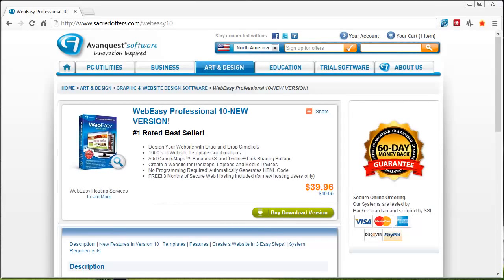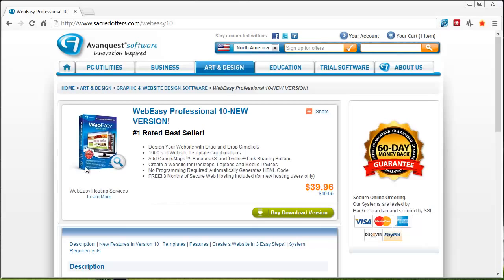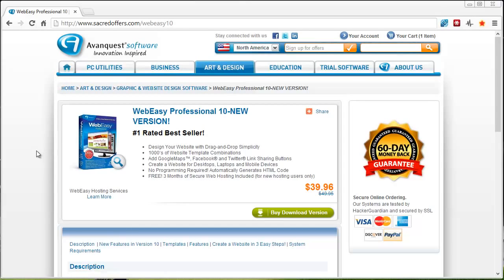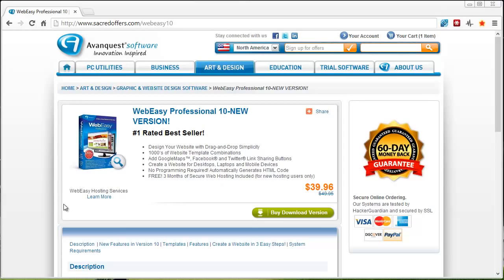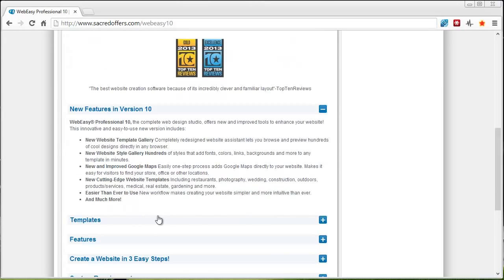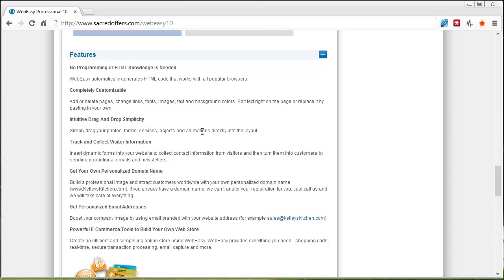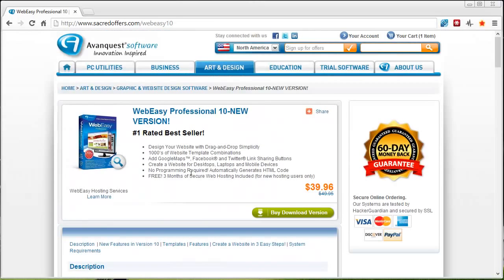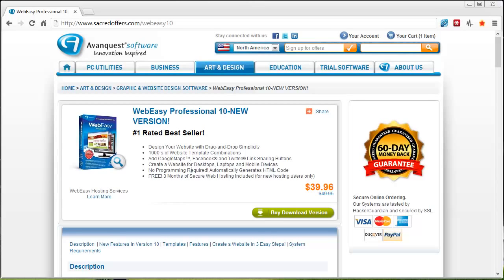Web Easy Professional 10 - Web Easy 10 Discounted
Web Easy Professional 10

Why Choose WebEasy Professional 10? Because you can build a great website in just one hour. WebEasy guides you step-by-step with built-in templates and e-commerce tools - no programming or HTML knowledge are needed. Everything you need to create an impactful website is included in every WebEasy Pro package.

New Features Of Web Easy 10

WebEasy Professional 10, the complete web design studio, offers new and improved tools to enhance your website! This innovative and easy-to-use new version includes:

New Website Template Gallery Completely redesigned website assistant lets you browse and preview hundreds of cool designs directly in any browser.

New Website Style Gallery Hundreds of styles that add fonts, colors, links, backgrounds and more to any template in minutes.

New and Improved Google Maps Easily one-step process adds Google Maps directly to your website. Makes it easy for visitors to find your store, office or other locations.

New Cutting-Edge Website Templates Including restaurants, photography, wedding, construction, outdoors, products/services, medical, real estate, gardening and more.

Easier Than Ever to Use New workflow makes creating your website simpler and more intuitive than ever.